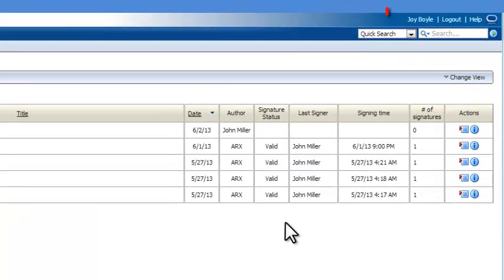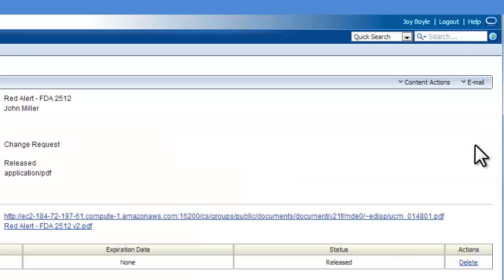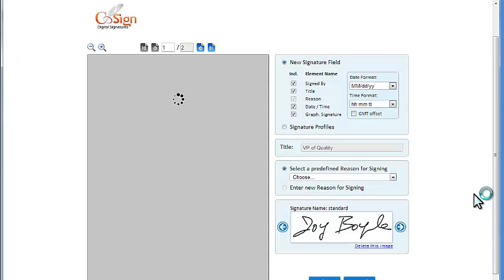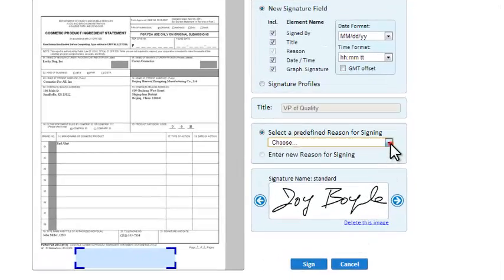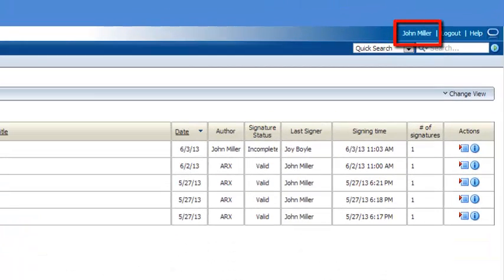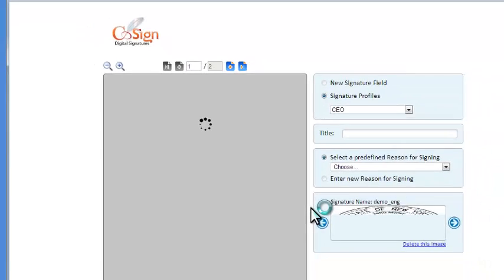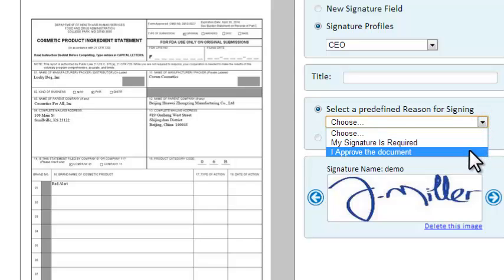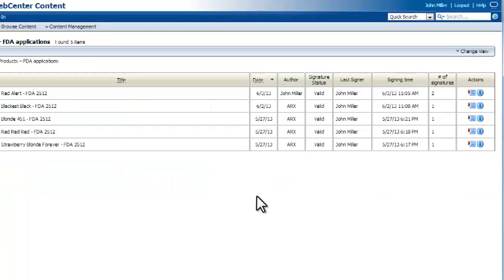How to Use the Digital Signature Connector for Oracle WebCenter Content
The CoSign Connector for Oracle WebCenter Content adds the power of standard digital signatures to oracle's electronic content management system. It enables the digital signing of documents within Oracle workflows.

CoSign by ARX is the strongest and most widely-used digital signature solution with millions of users at security-minded businesses, governments and cloud services. CoSign is the only digital signature solution that can be seamlessly integrated with any document-related workflow, application or service, including SharePoint, OpenText, Oracle, Alfresco, K2 and Nintex.